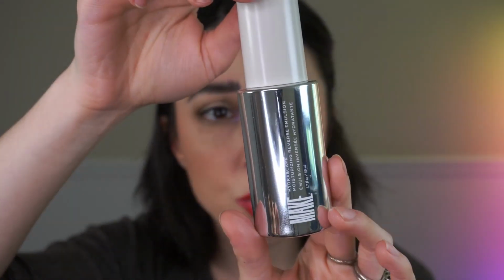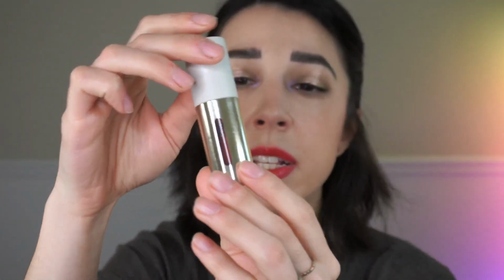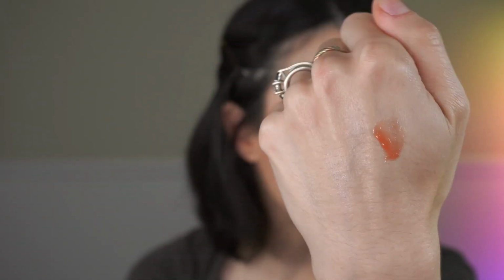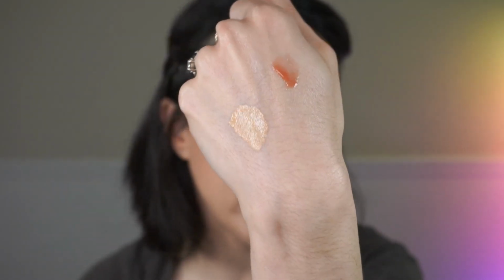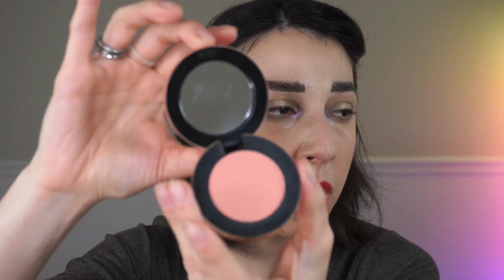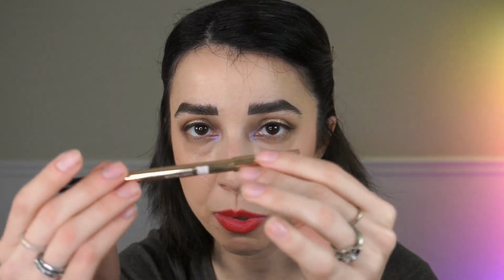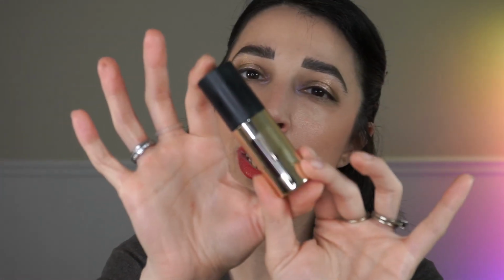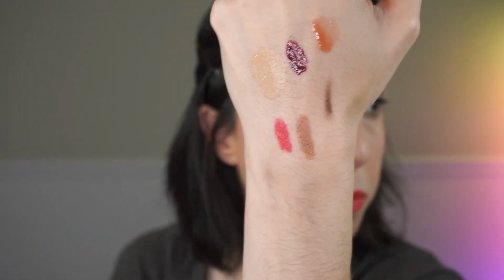A Little Affordable Luxury - Make Beauty Review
I've spent a lot of time with a variety of products from the Make Beauty portfolio and it's time to share my thoughts and feelings with you!

Chapters...
00:00 - Intro
03:39 - Hydrascape Moisturizing Reverse Emulsion
08:18 - Serum Balm
11:04 - Skin Mimetic Concealer
14:14 - Skin Mimetic Microsuede Blush
18:59 - Continuum Gel Waterproof Eyeliner
22:15 - Serum Balme Intense
23:31 - Cream Supreme High Impact Lipstick
27:57 - Outro

Products Mentioned...
Make Beauty Hydrascape Moisturizing Reverse Emulsion
Make Beauty Serum Balm in Nude Nova
Make Beauty Skin Mimetic Concealers in 02 Fair N and 04 Light W
Make Beauty Skin Mimetic Microsuede Blushes in Cosmic, Amber Glow, New Moon and Celestial Rose
Make Beauty Continuum Gel Waterproof Eyeliner in Nebula
Make Beauty Serum Balme Intense in Berry Moon
Make Beauty Cream Supreme High Impact Lipsticks in Red Emission & Atmospheric (they launched 20 shades!)

BROWS
Glossier Brow Flick in Black
*Gen See Beauty Arch Support Brow Powder Gel

BASE
Nars Light Reflecting Foundation in Santa Fe
Make Beauty Skin Mimetic Concealer in 02 Fair N

CHEEKS
Hourglass Ambient Lighting Edit Bronzer
*Make Beauty Skin Mimetic Microsuede Blush in Cosmic

EYES
Viseart Dark Mattes and Coy palettes
Shine by SD x Seeking Shifts Crown Flash
Em Cosmetics Illustrative Brush Tip Liner in Brown
(I can't believe it, but I forgot to put on mascara!)

LIPS
19/99 Beauty Precision Colour Pencil in Voros
Make Beauty Cream Supreme High Impact Lipstick in Red Emission

*Gifted by the brand with no obligation to share or post

If you're a brand that would be interested in sending me PR, please know that I would only accept the PR under the condition that I am permitted to honestly review it on my channel in the way I see fit.